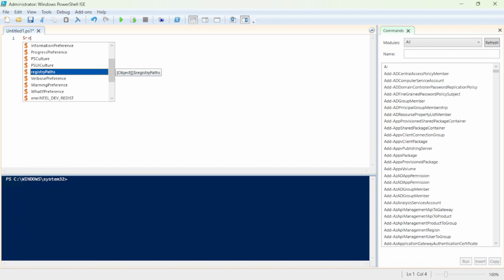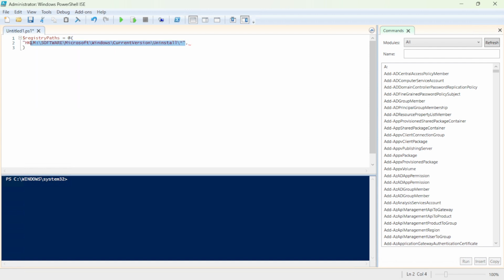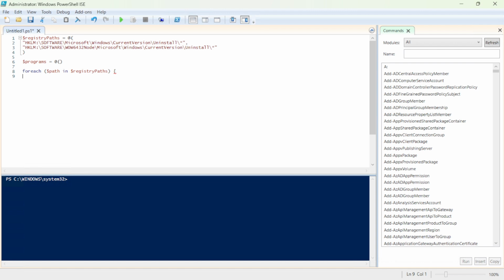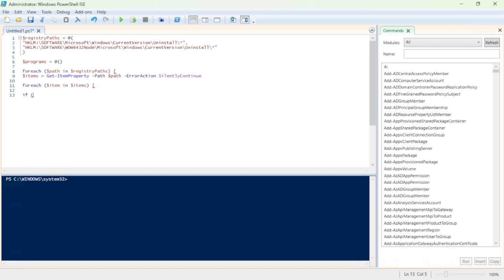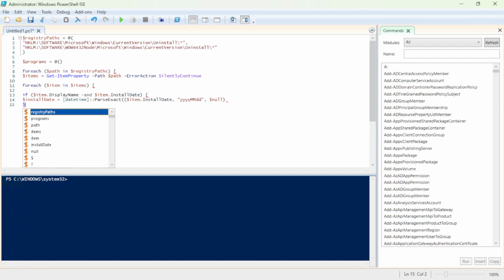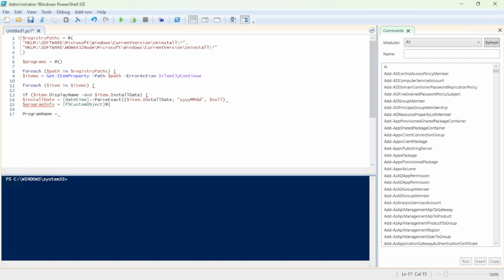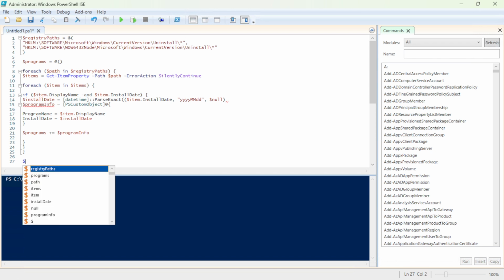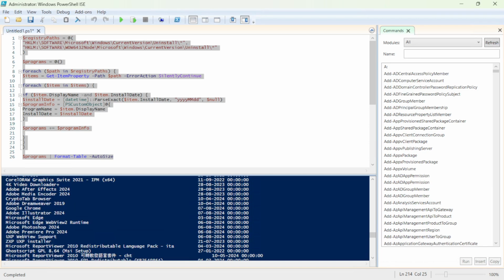PowerShell Script to Get Installation Date and Time of Installed Programs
This PowerShell script is designed to scan the Windows registry for all installed programs and retrieve their installation dates. It searches both 32-bit and 64-bit registry paths to ensure comprehensive coverage of all installed software.